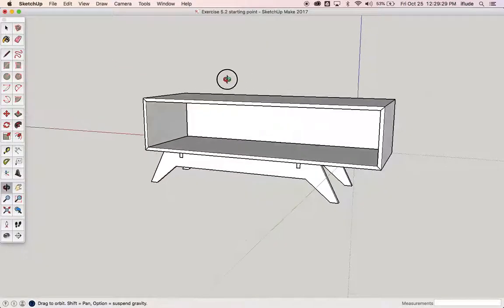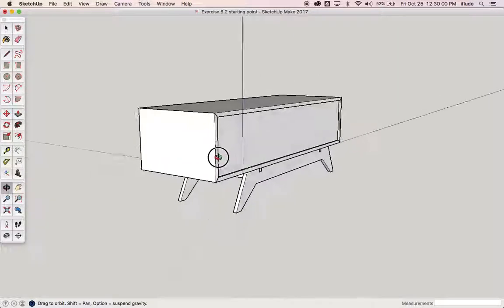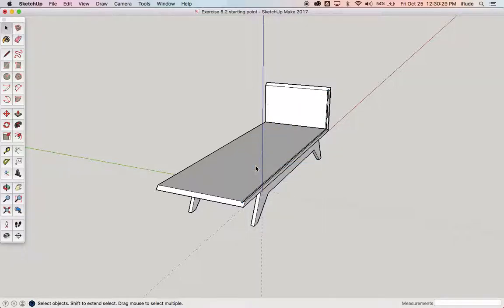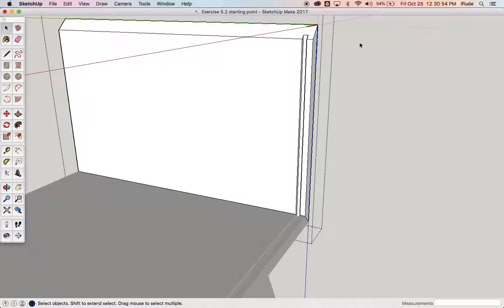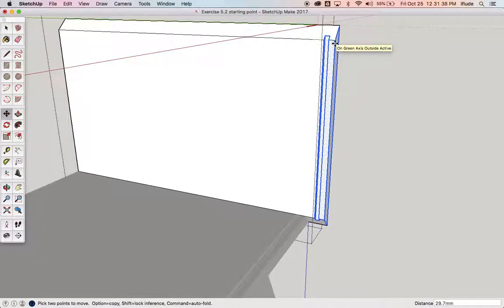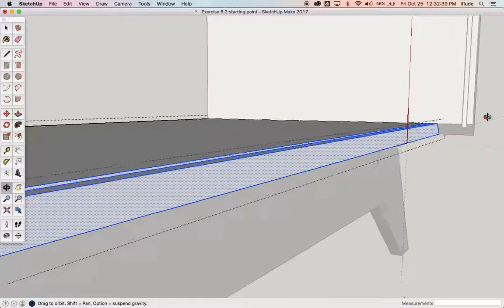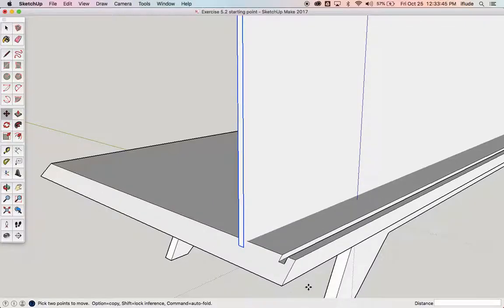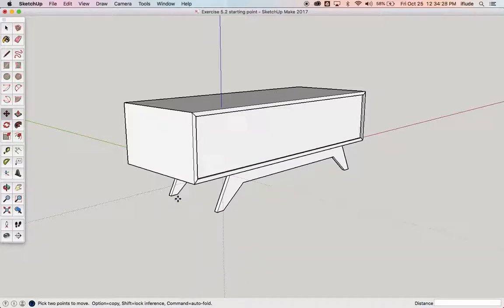5.2.2 Extending the depth of the top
This exercise is based on the product that resulted from exercise 5.1. The point being that you need to learn to make edits and adjustments to your design as it evolves and that almost never means that you need to start again from scratch.